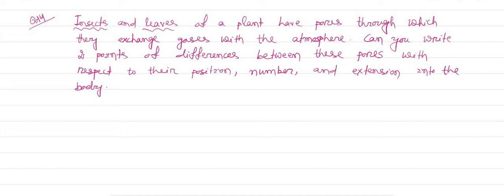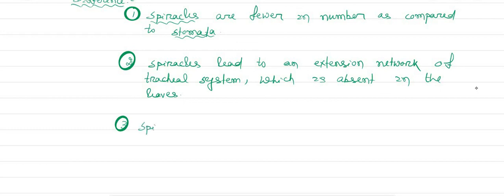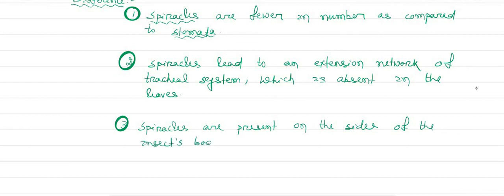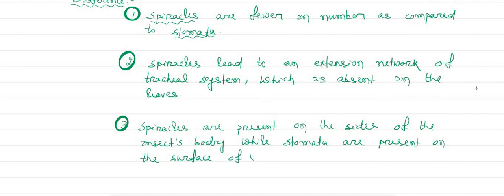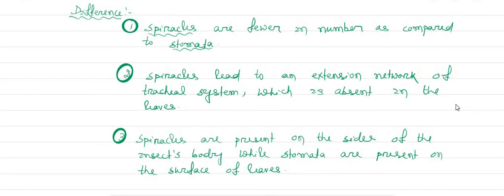Respiration in organisms question 14 class 7